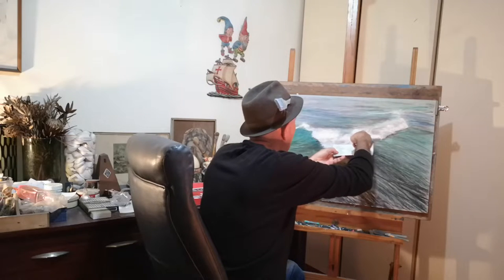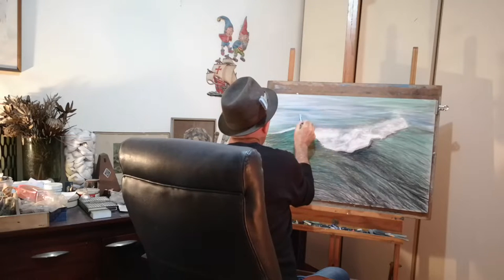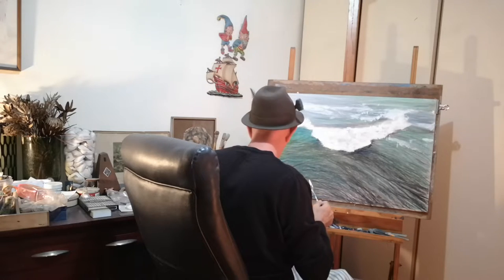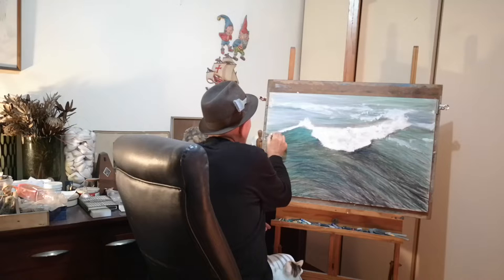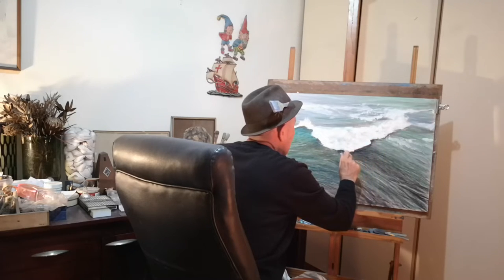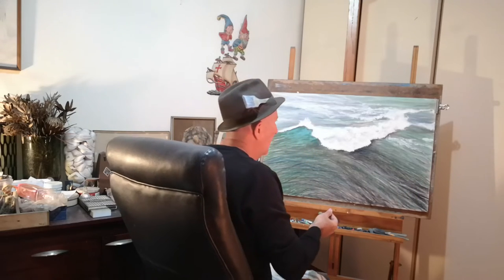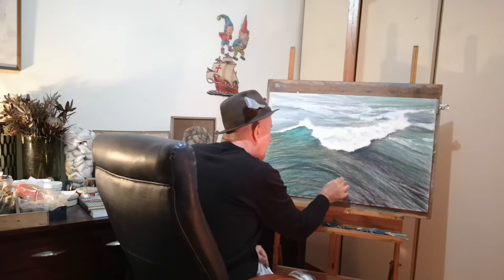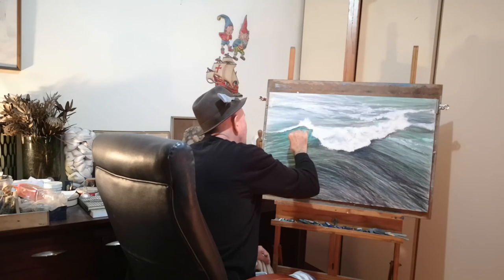My Artsy Lockdown🔐 Day 763 🐈 A Dancing Wave.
Bringing our seascape to fruition today with a flurry of white acrylic and pastel hues.

With the ever-changing mood of the Ocean, as determined by the prevailing weather conditions, so the colour palette of our story follows suit.

These sessions are conducted on weekdays for an hour each session, with an artwork completed each week. Please feel free to engage with me here on YouTube, on Instagram @guy.mcgowan or send me a friend request

Thanks to KSThree.com for fibre connection.